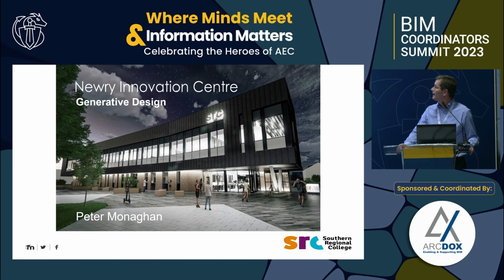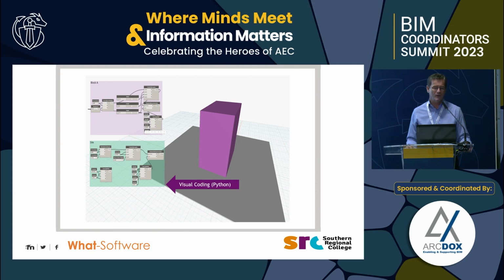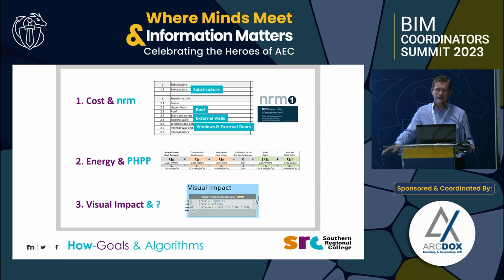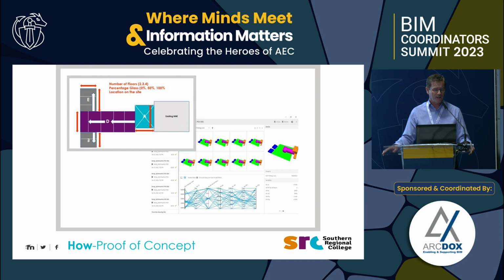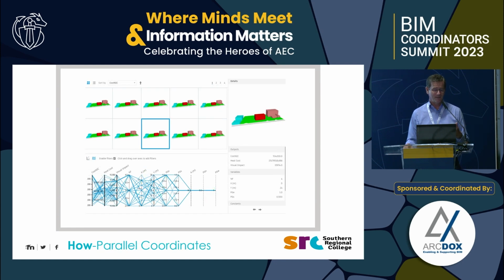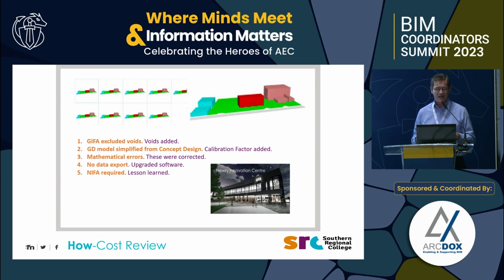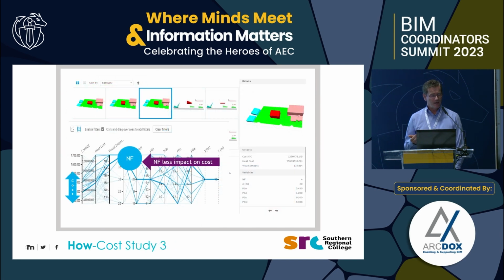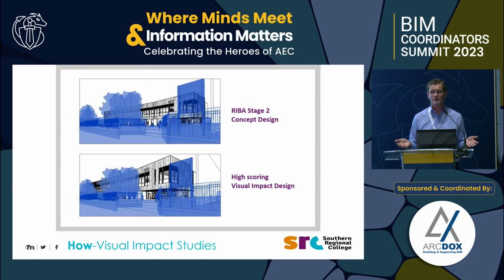Peter Monaghan: SRC and Generative Design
Peter Monaghan, from SRC, talks about "SRC and Generative Design".